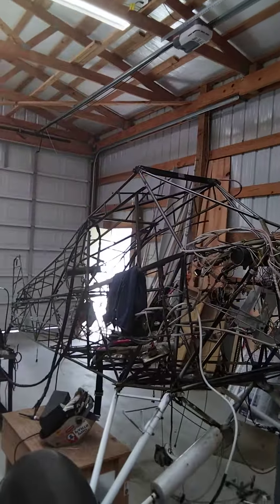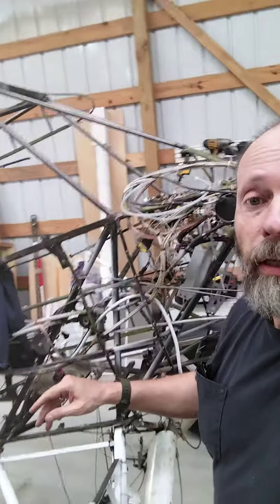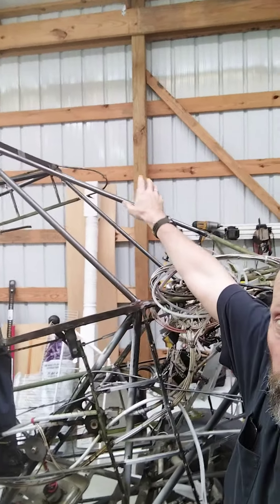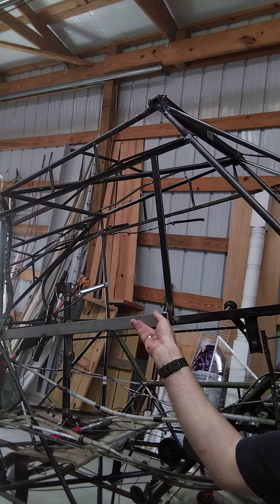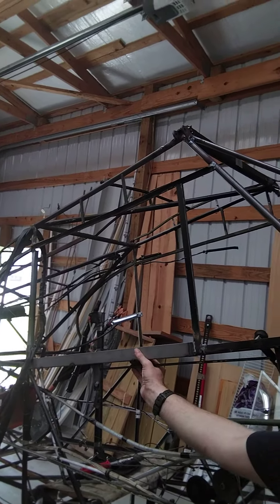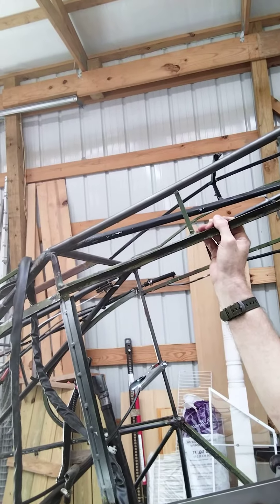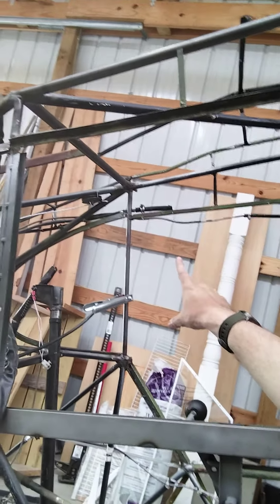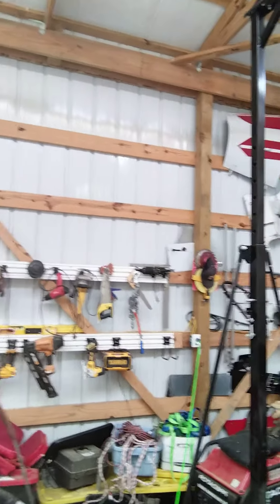Piper PA-18 Supercub Rebuild